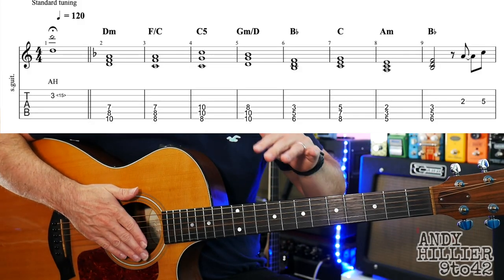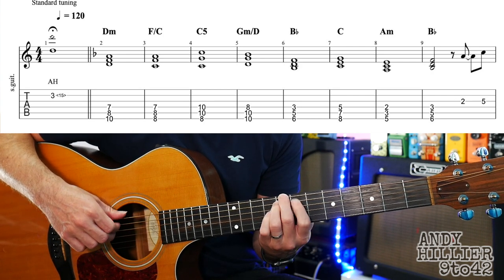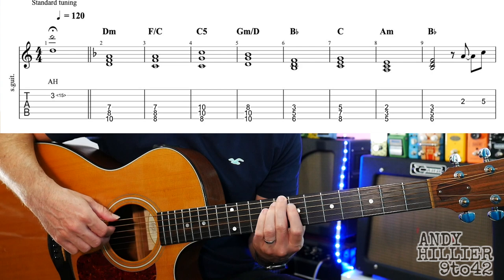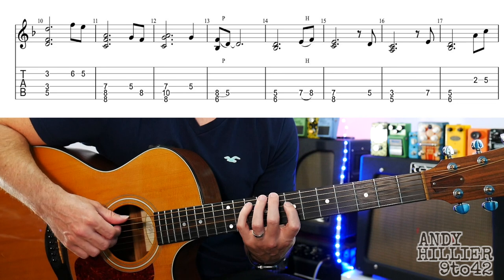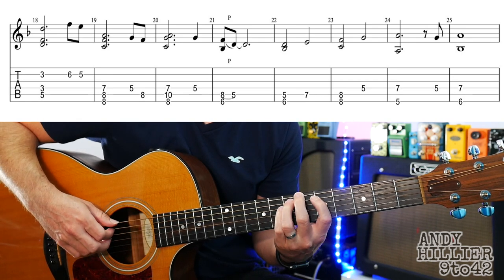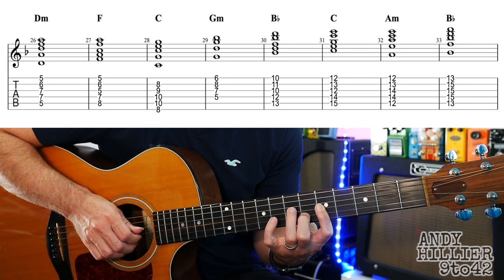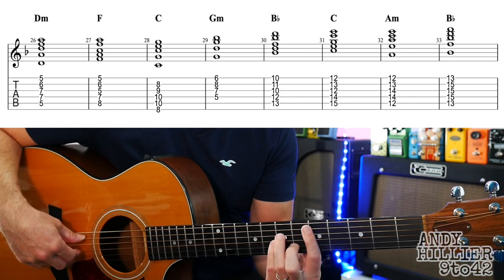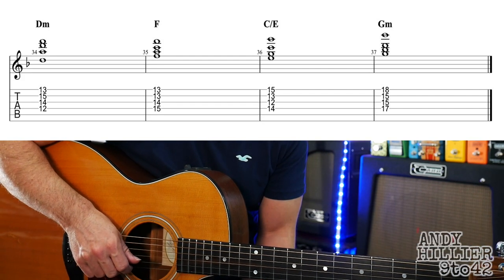Main Theme Days Gone Guitar Tutorial Lesson with TAB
Learn how to play the Theme from Days Gone on guitar with this easy to follow guitar lesson .
Guitar tutorial by Andy Hillier.
Guitar tab on screen.